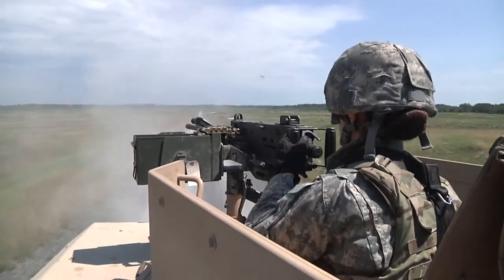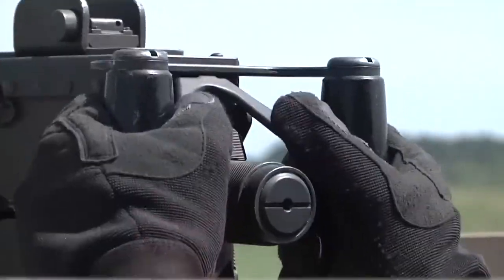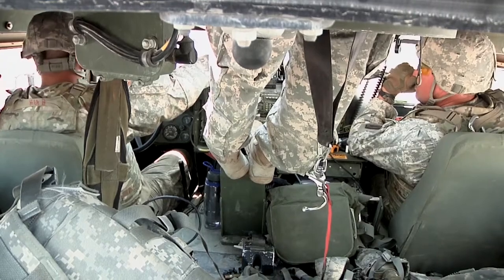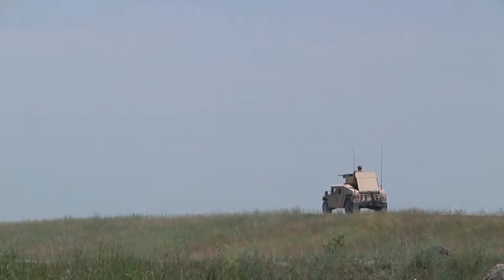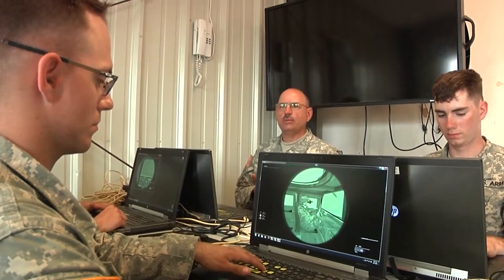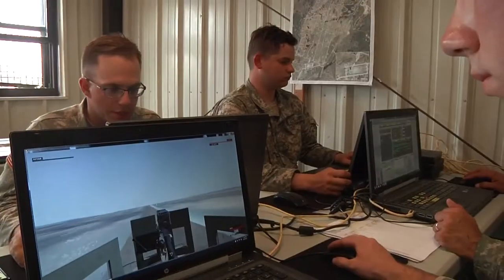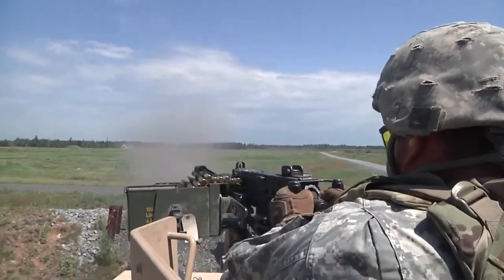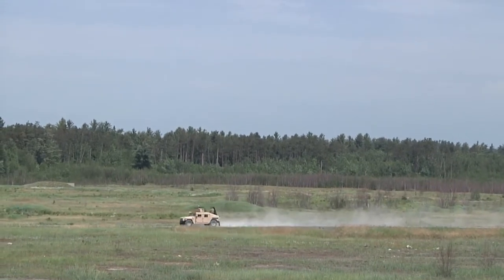Vermont Scouts Attack Light Cavalry Gunnery Table VI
Cavalry Scouts of 86th Infantry Brigade Combat Team (Mountain) attack Light Cavalry Gunnery Table VI during annual training at Fort Drum, New York. Video features a virtual training station and live-fire of M2 HB caliber .50 machine guns from a HMMWV. (PACKAGE)